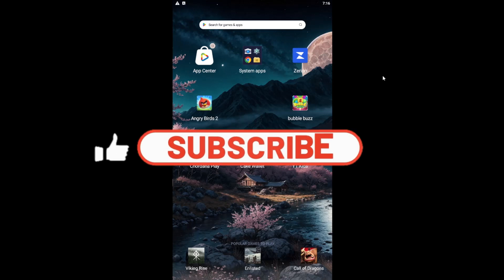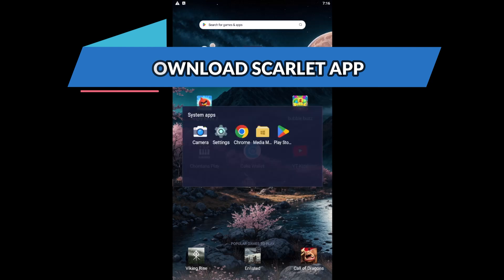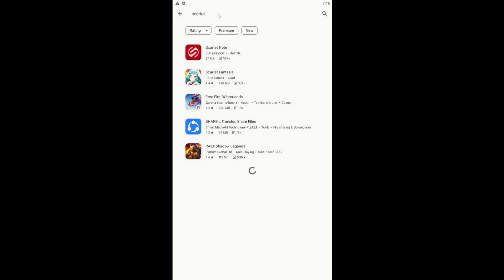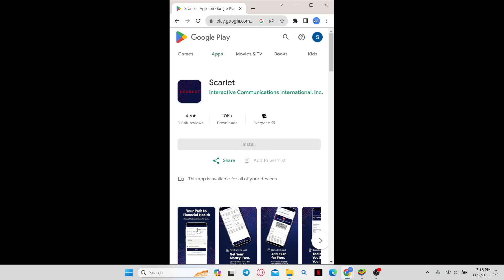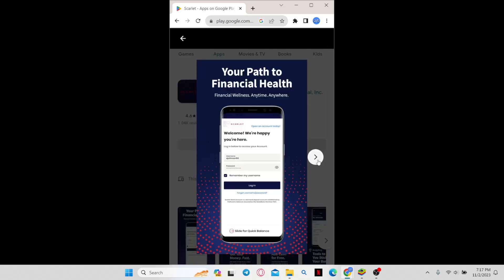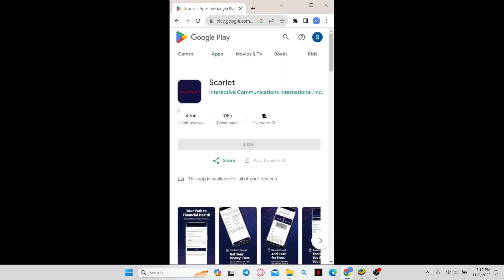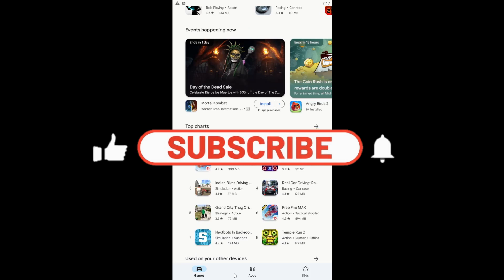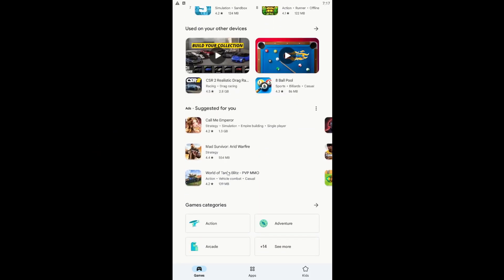How to Download Scarlet App on iPhone and Android 2023?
This video shows you how to download the Scarlet app on iPhone and Android devices in a few quick and easy steps. We'll also include screenshots and images to enhance the content and help you visualize the process.